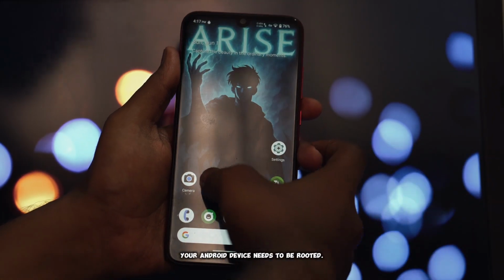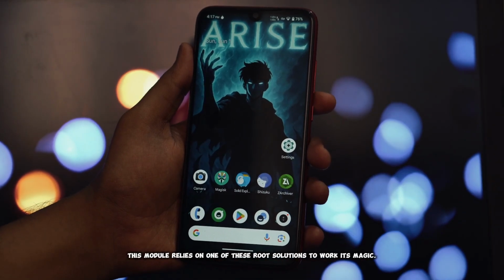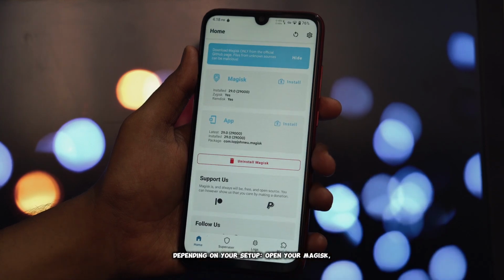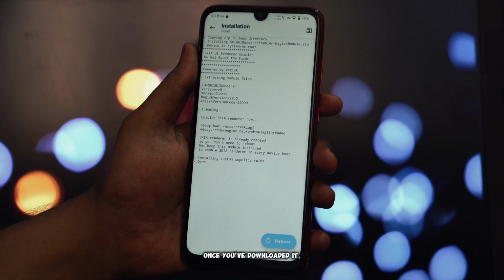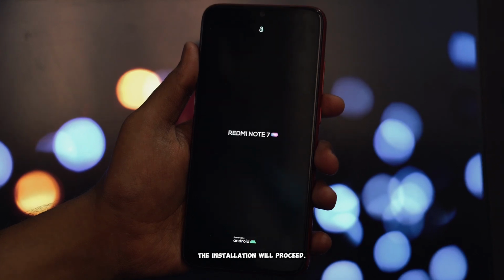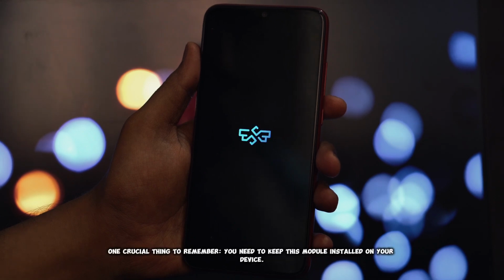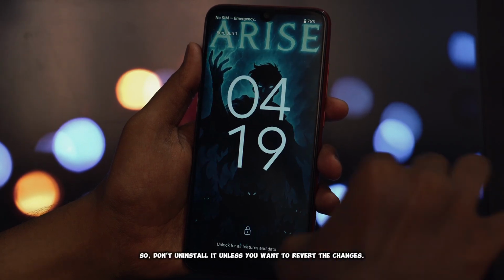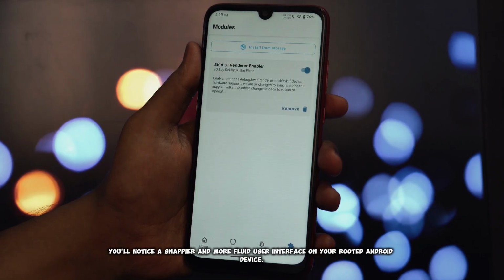🚀 Boost Android UI! Install SKIA UI Renderer Enabler Magisk Module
🚀 Unlock Super Smooth Android UI! ✨ Learn how to install the SKIA UI Renderer Enabler Magisk Module on your rooted Android device and experience a noticeable improvement in system fluidity and responsiveness. This quick and easy guide will walk you through the entire process, whether you're using Magisk, KernelSU, Apatch, or Kitsune Mask. Get ready to elevate your Android experience! 📱💨

Don't miss out on this simple yet powerful mod that can make your phone feel brand new! All necessary download links are available in the video description below. 👇

Android
Magisk
Root
RootedAndroid
AndroidMod
Customization
SKIA
UIRenderer
Enabler
Module
MagiskModule
KernelSU
Apatch
KitsuneMask
AndroidPerformance
PhoneSpeed
SmoothUI
AndroidTips
AndroidTricks
TechTutorial
HowToInstall
AndroidGuide
SystemUI
AndroidOptimization
PhoneOptimization
MobileTech
SmartphoneHacks
AndroidRooting
CustomKernel
FlashingModule
AndroidDevelopment
XDAdevelopers
TechNews
LatestTech
GadgetReview
MobileReview
AndroidApps
BestAndroidApps
Productivity
Gaming
AndroidGaming
MobileGaming
FPSBoost (if applicable)
GraphicPerformance
AnimationSpeed
UIResponsiveness
FluidUI
FastAndroid
NoLag
LagFix
AndroidFix
Troubleshooting
TechSupport
AndroidCommunity
RootCommunity
Flash
Install
Guide
StepByStep
EasyInstall
BeginnerFriendly
AdvancedUser
AndroidPowerUser
DeviceModding
OpenSource
FOSS
CustomFirmware
SystemMod
AndroidOS
Android14
Android15
LatestAndroid
PhoneMods
PhoneHacks
AndroidSecrets
HiddenFeatures
SoftwareUpdate
FirmwareUpdate
TechEnthusiast
Geek
Nerd
Programmer
DeveloperOptions
Debugging
ADB
Fastboot
RecoveryMode
TWRP
CustomRecovery
Bootloader
UnlockBootloader
AndroidSecurity
Privacy
DataProtection
PerformanceTest
Benchmark
GamingTest
UIAnimation
ScrollingSpeed
AppOpeningSpeed
Multitasking
RAMManagement
CPUPerformance
GPUPeerformance
RenderEngine
AndroidRendering
GraphicsRendering
UIImprovement
SmoothExperience
DailyDriver
PhoneSetup
NewPhone
OldPhone
RevivePhone
CustomAndroid
ModdedAndroid
TechExploration
AndroidWorld
SmartphoneWorld
DigitalTips
BestMods
MustHaveModules
EssentialModules
FreeMods
OpenSourceMods
AndroidGamingTips
ProductivityHacks
LifeHacks
TechHelp
HowToGuide
TutorialVideo
TechChannel
AndroidChannel
RootingChannel
YouTubeTutorial
VideoTutorial
EasySteps
QuickGuide
StepByStepTutorial
BeginnerGuide
AdvancedGuide
FullTutorial
DeepDive
Explained
Demystified
ScienceOfAndroid
UnderTheHood
CustomizationTips
PersonalizeAndroid
MakeYourPhoneFaster
EnhancePerformance
MobileInnovation
TechSolutions
ProblemSolving
FixLag
AndroidExperience
FutureTech
DigitalInnovation
AndroidSoftware
PhoneSoftware
MobileSoftware
OSModification
AndroidTweaks
TweakYourPhone
OptimizePhone
SmoothScrolling
FastAppLaunch
BetterGraphics
Visuals
DisplayPerformance
ScreenRefreshRate
TouchResponsiveness
InputLag (reduced)
AndroidGamingPerformance
DailyUse
EverydayTech
UsefulMods
MustDownload
FreeDownload
OfficialModule
TestedModule
SafeInstallation
SecureRoot
AndroidSecurityTips
DataSafety
BackupAndRestore
CustomRecoveryInstallation
FlashingGuide
ROMFlashing
MagiskManager
KernelSUManager
ApatchManager
KitsuneMaskApp
PhoneCustomization
PersonalPhone
UniqueAndroid
AndroidMods2025
TopAndroidMods
BestAndroidMods
EssentialAndroidMods